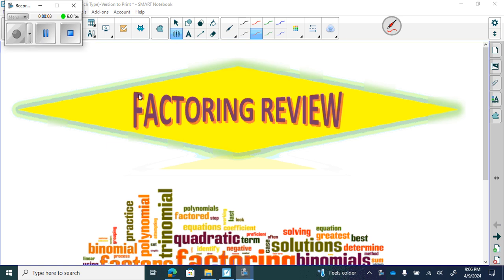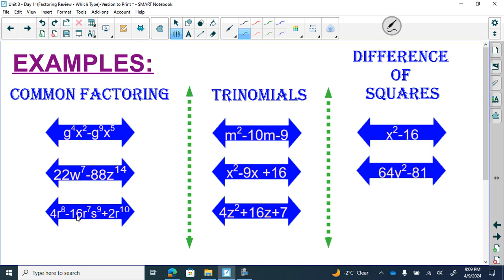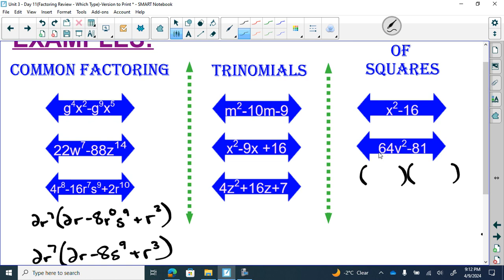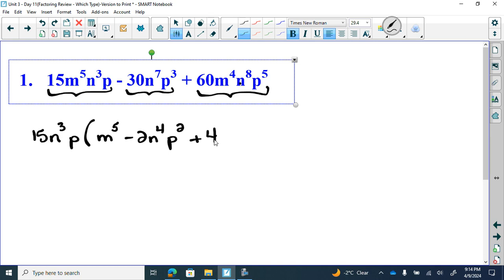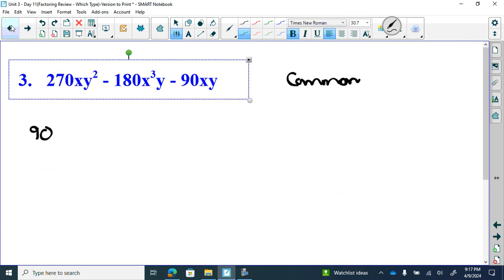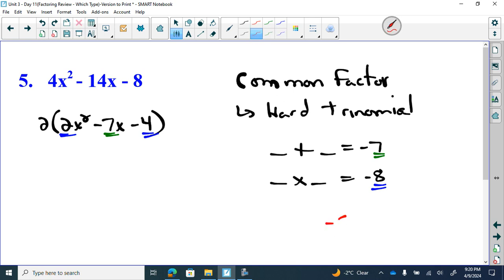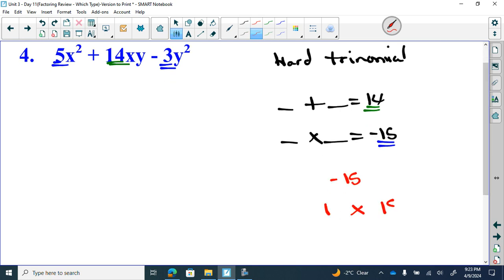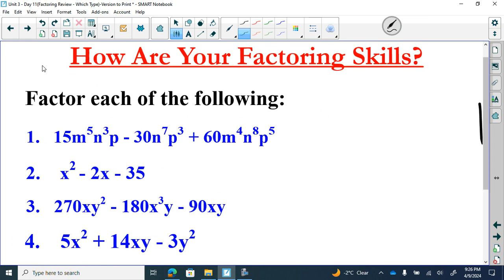NRF 10 - Factoring Review